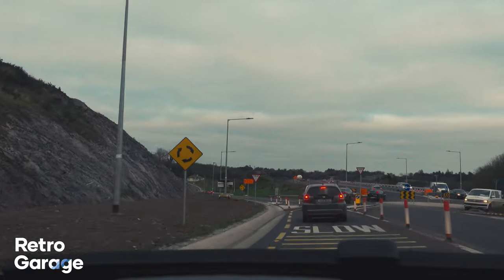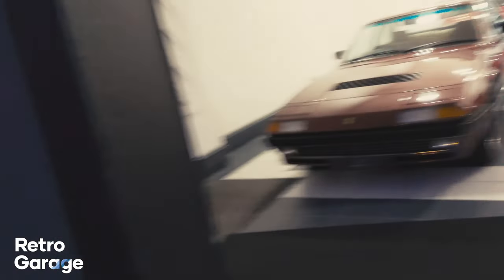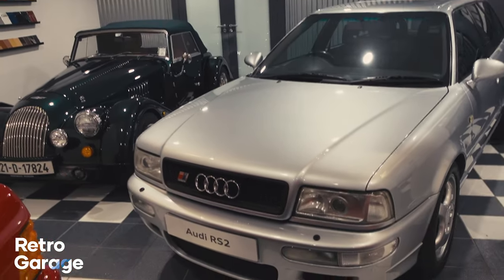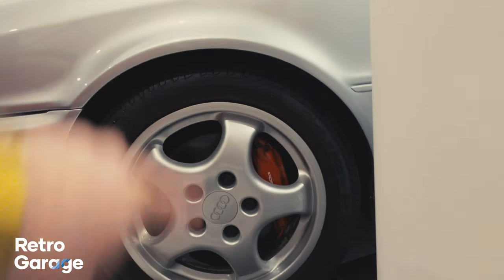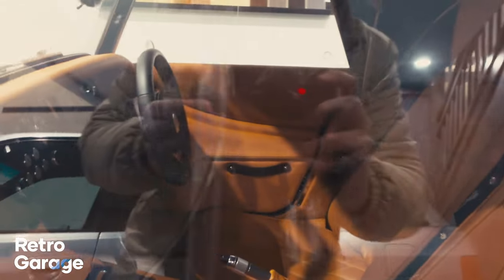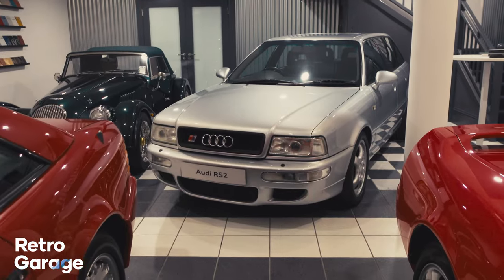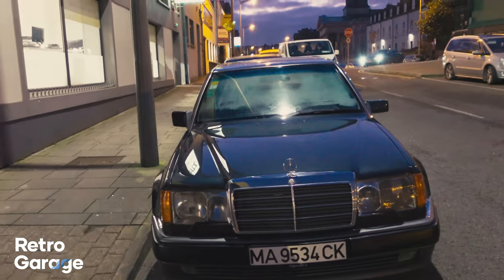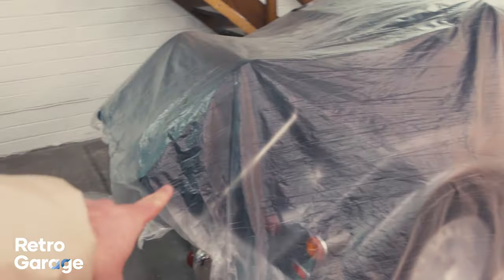You won't believe the cars in this Cork City showroom | RETRO GARAGE VLOGS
Tucked away in the showroom  of Edgewood Automotive in Cork City is a collection of iconic classic cars including an Audi RS2, Honda NSX and more. Edgewood Automotive also serves as Ireland's sole Morgan dealership.

Retro Garage is a community of automotive enthusiasts aiming to keep the culture of old school and classic cars alive.